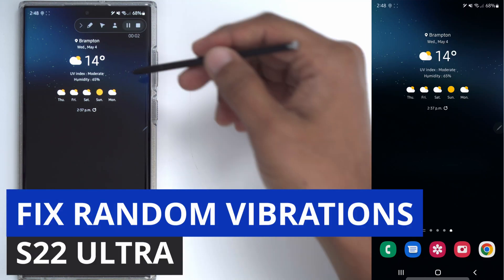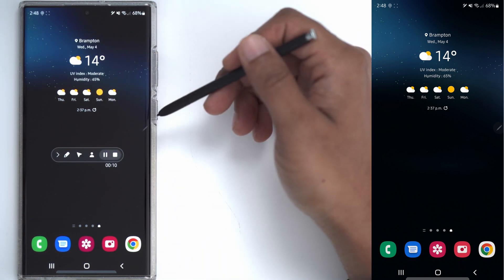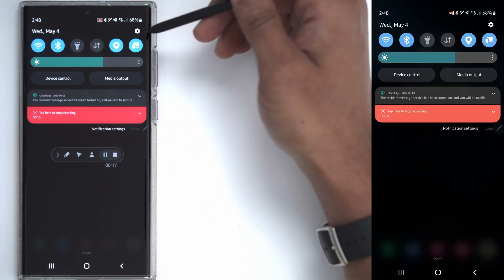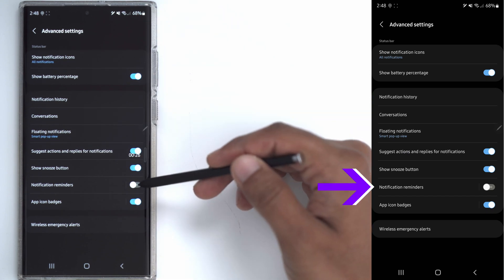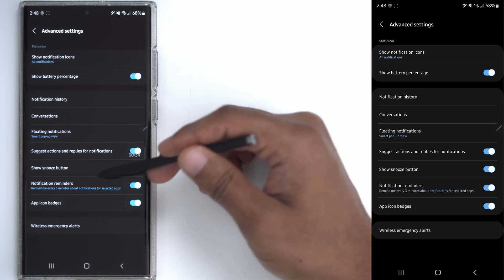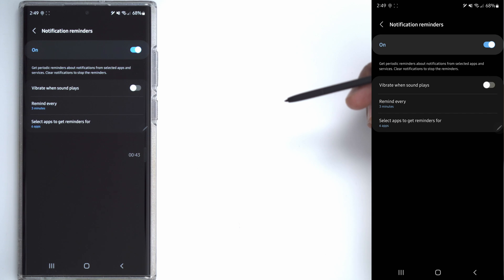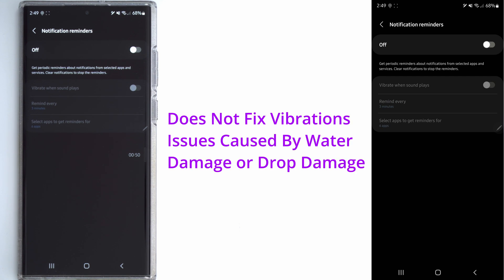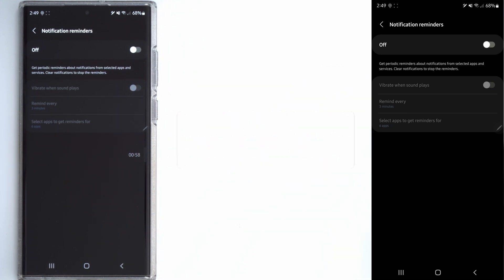How To Fix Random Vibrations On Samsung Phones - S22 Ultra & S22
Learn how to fix random or phantom vibrations on your S22 Ultra or other S22 Phone that occur even when you do not see any notifications by turning off Notification Reminders.

☑️ S22 Ultra Glitter Case on Amazon